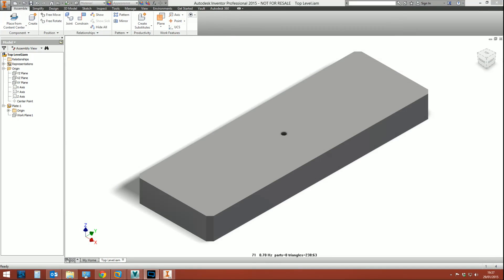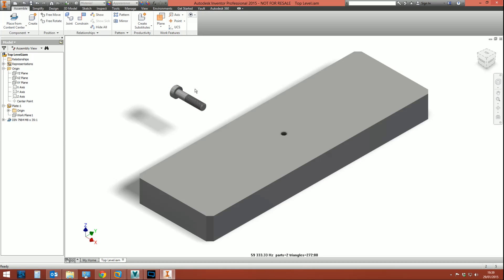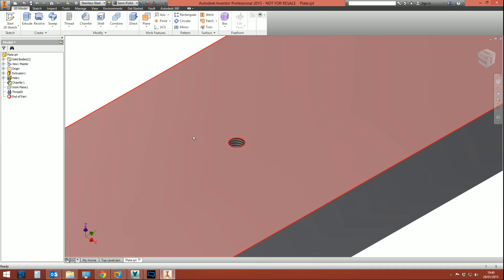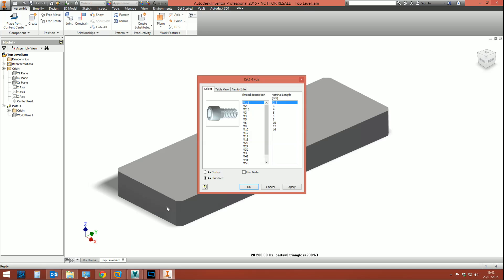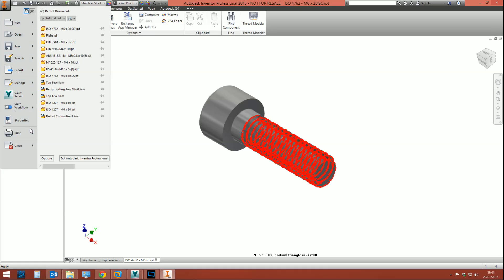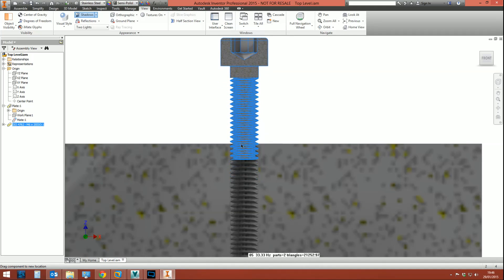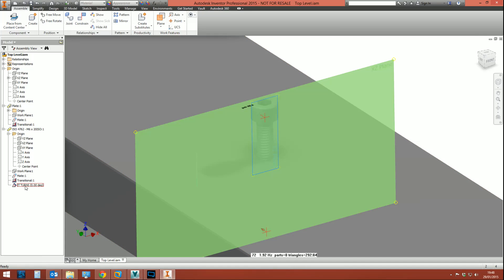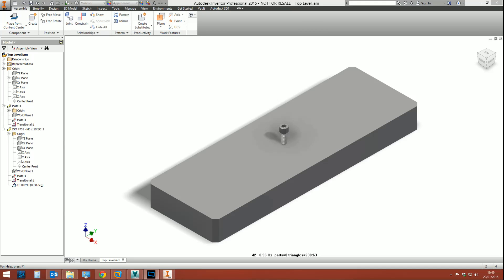Create real grooved threads on bolts, screws, holes & nuts | Autodesk Inventor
This amazing & free coolOrange application allows you take to the standard thread representation within Autodesk Inventor and convert it into a real grooved thread.